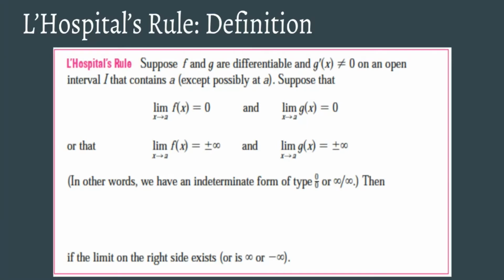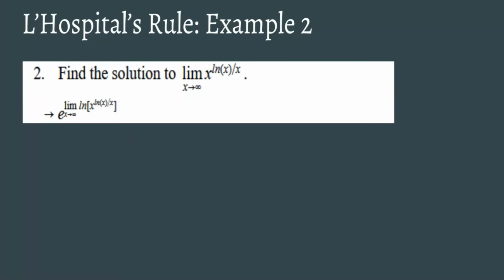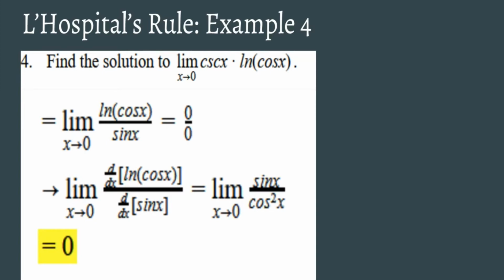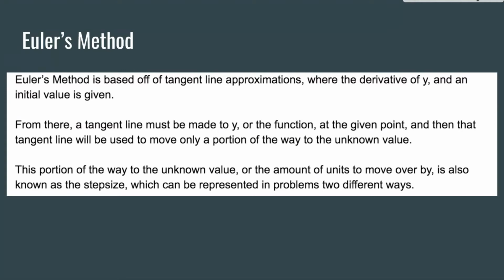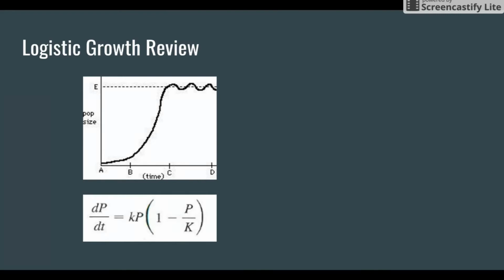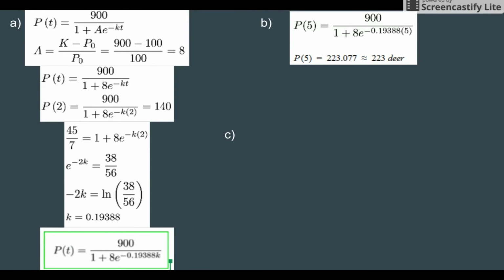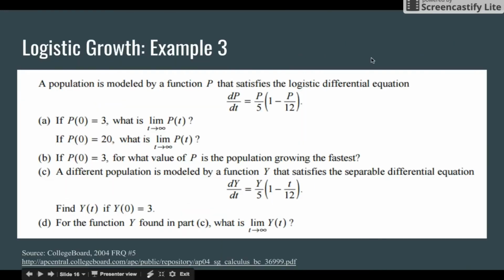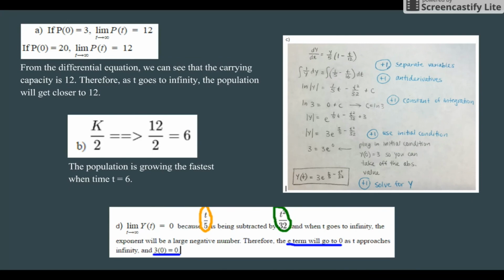L'Hopital's Rule, Euler's Method, and Logistic Growth